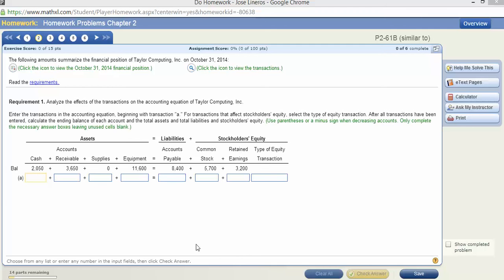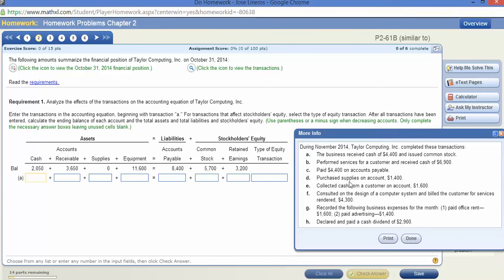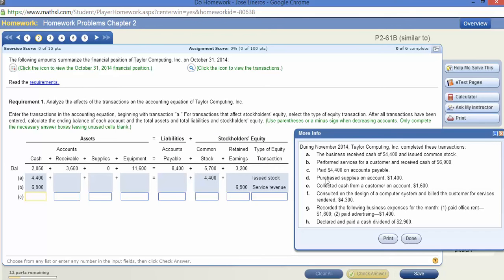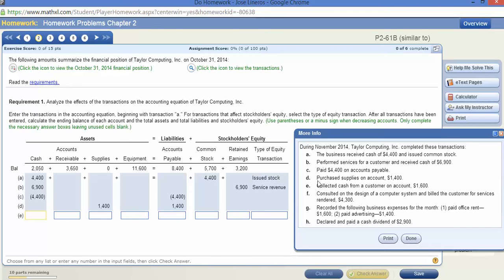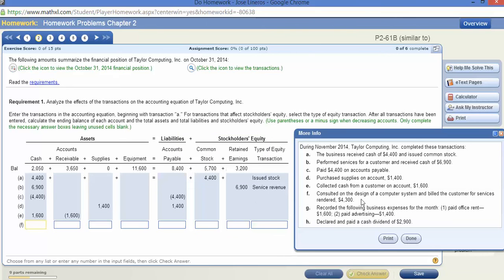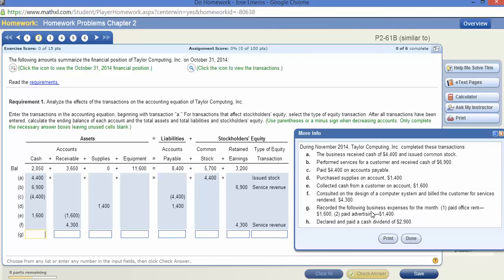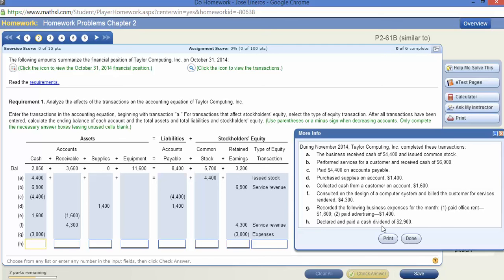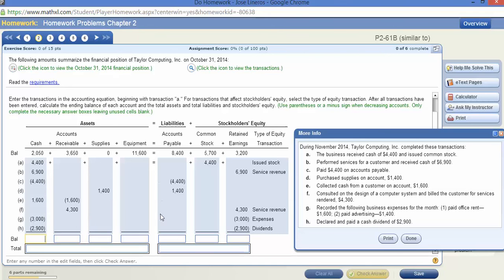Chapter 2 working with the acctg equation